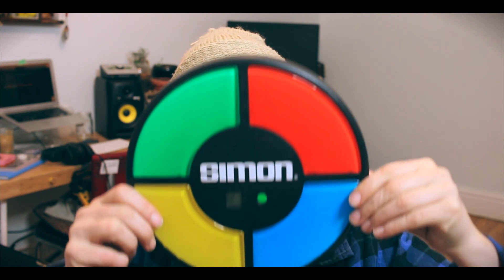Production Challenge: I Sampled The Simon Game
I sampled the old Simon game from the 80s. It was really neat to get into. Enjoy the strange song that comes out of it!

Be part of new music THANK YOU to my patrons: Jason, Kieron, Ascetic, Ty, Kris, Greg, Joe, Sergio, Myles, Jan, Justin, Mar, Jarrett

DISCOUNTS:
Release your own music? You will get a discount (!!) when you sign up with Distrokid using my
or maybe you'd be into using TuneCore instead? Here's a deal

About KASHKA:
KASHKA is the ongoing folkpoptronica project of Toronto based musician Kat Burns. After fronting the popfolk band Forest City Lovers over three records, she retired the band and began her new solo project: KASHKA. The sound is ever-evolving and packs an experimental pop-punch under memorable melodies, and also runs the gamut into the acoustic world, with stripped down guitars and string arrangements. You can find all her music in all the usual places, and look out for her new album, Relax, coming in 2017.

If you've read down to here, thank you! I really appreciate you watching my videos, hanging out with me online, and supporting my music. If you like what you see, please share some KASHKA music, or videos, with your friends.